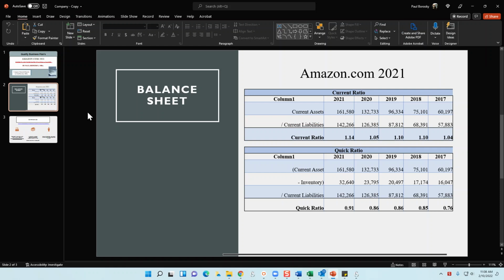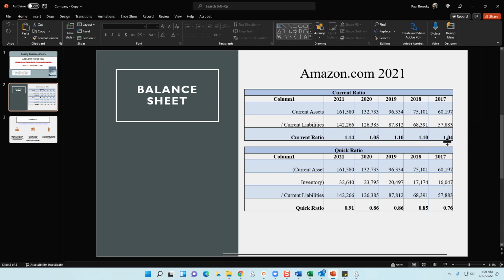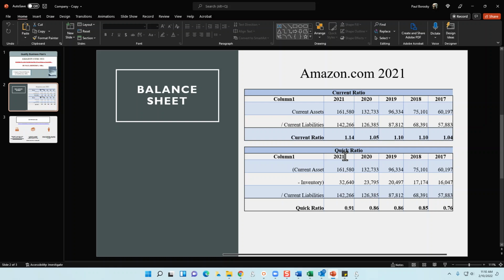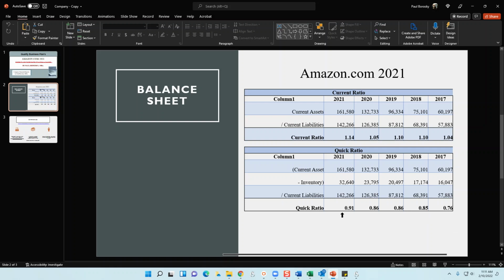Amazon.com Financial Analysis 2021 – Current Ratio and Quick Ratio Review by Paul Borosky, MBA.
In “Amazon.com Financial Analysis 2021 – Financial Statements and Financial Ratios Tips and Tricks by Paul Borosky, MBA.”, I briefly discussed how I approached analyzing AMAZON.COM’s last five years’ worth of income statements, balance sheets, and financial ratios in my “Beginner’s Guide to Amazon.com Financial Analysis” and “Amazon.com Inc. 2021 Financial Report” documents.
Tips covered in this video include:
• Trends for Amazon.com 2021 Current Ratio for the last five years.
• Trends for Amazon.com 2021 Quick Ratios financial analysis for the last five years.
By following these tips and tricks discussed in my financial reports, investors, managers, and business students will be better prepared to understand financial statements and calculate financial ratios.

Looking for a Financial Analysis Report for Public Companies, which includes Amazon.com’s Financial Report.